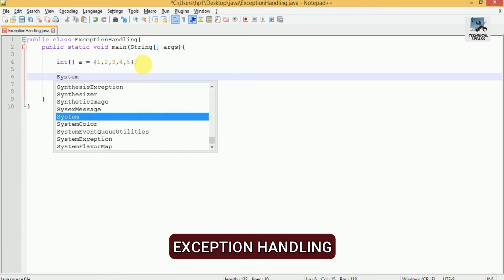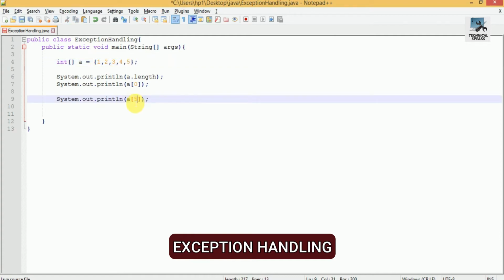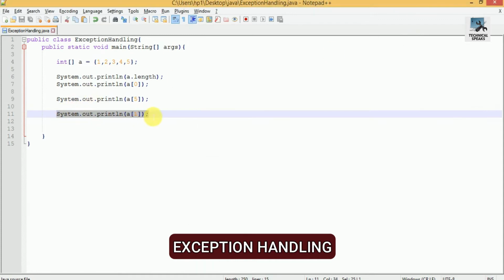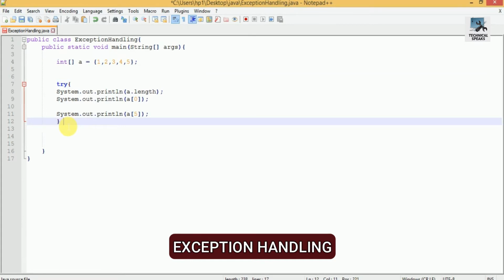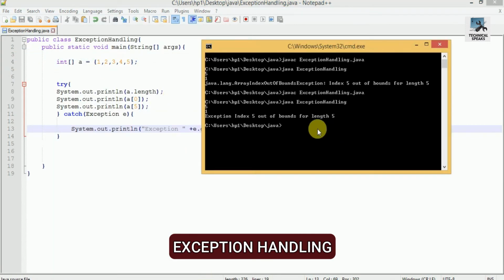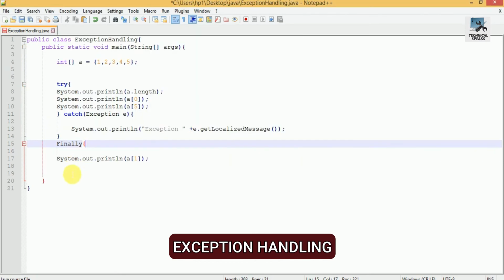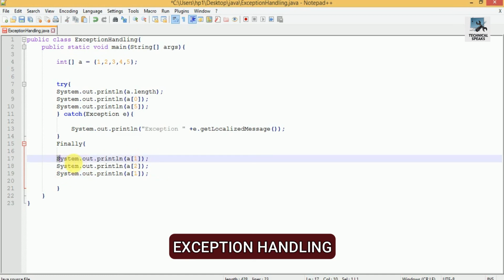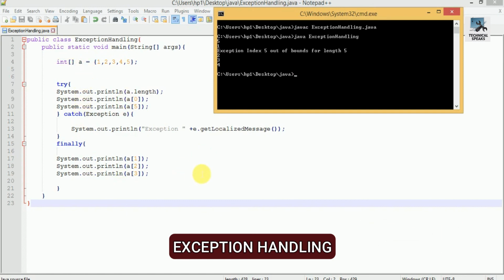Exception Handling in Java | Try Catch Exception Java | Java Catch Runtime Exception